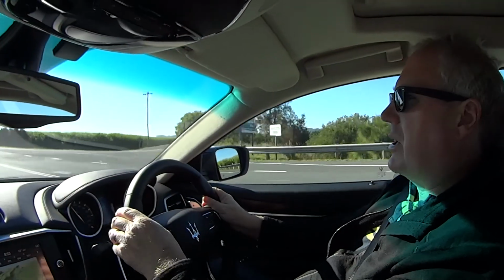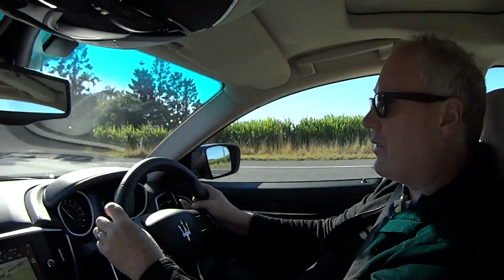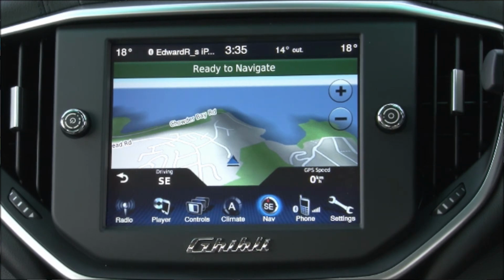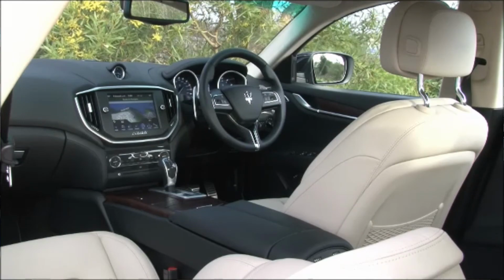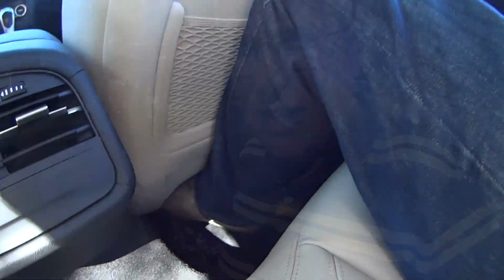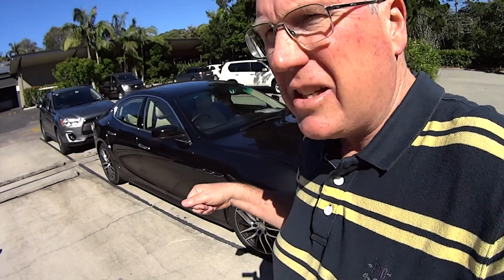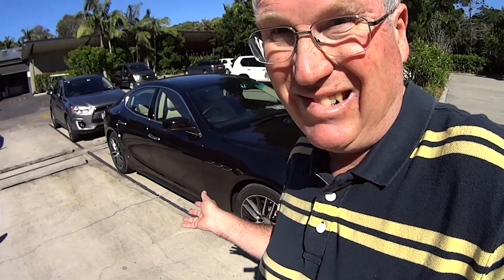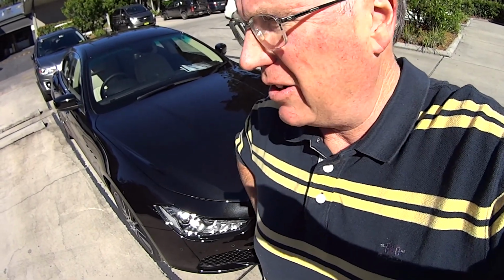Maserati Ghibli launch to NZ media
Yahoo! Autos New Zealand motoring editor Richard Bosselman drives the 2014 Maserati Ghibli S in Queensland, Australia.